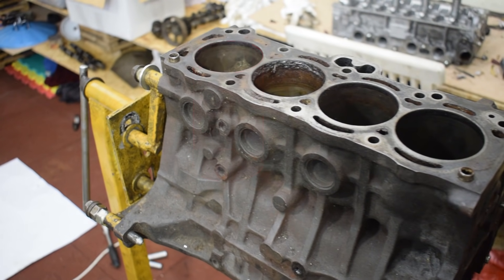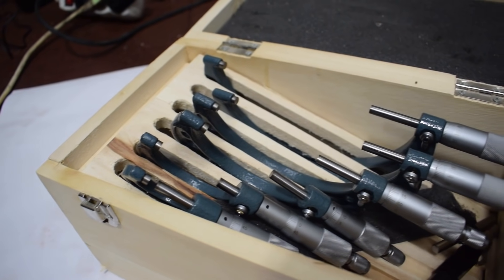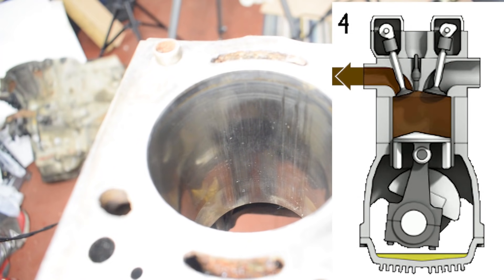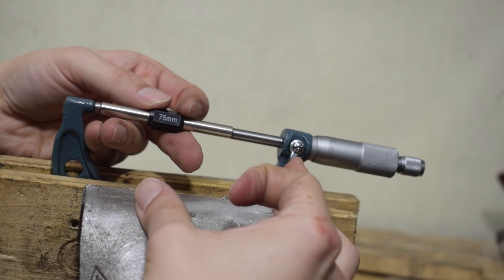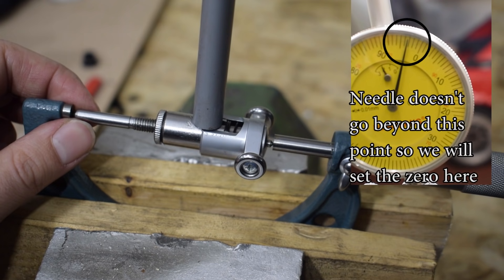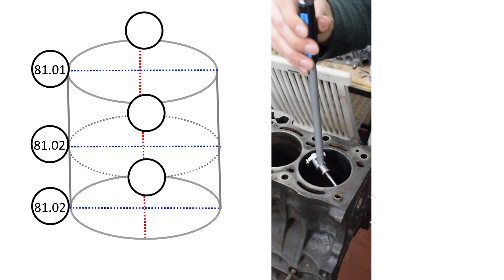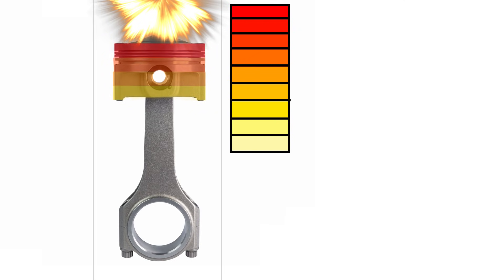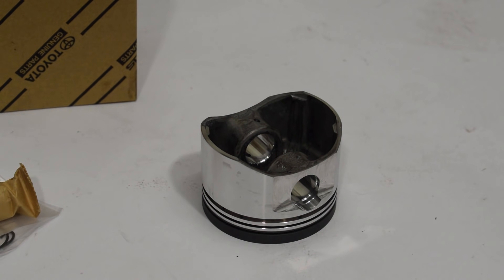DIY CYLINDER BORE CHECK: How to measure OUT OF ROUND, TAPER, and REBORE size - STEP BY STEP GUIDE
0-150MM 0.01mm/0.0004 Inch Outside Micrometer set

50mm-160mm 0.01mm Digital Dial Bore Gauge Engine Cylinder Measure Gauge Measuring Tool Kit

Today we're going to do an easy, step by step DIY guide that's going to show you how to inspect and measure your cylinder bores to see if they are out of round, or maybe tapered and to know for certain if they need reboring or not. We're also going to be working on our pistons to see how much to rebore an engine depending on piston size.

Now the first thing we'll be doing before measuring stuff is to clean and visually inspect our bores. During our visual inspection we're looking for two things: an absence of damage in the form of deep scratches and scoring and a presence of a cross-hatch hone pattern on our bores.
If there's an absence of damage and a presence of honing marks your engine has passed visual inspection. If there's an obvious presence of damage your bores have failed visual inspection and they will need boring.

Cylinder 1 of our block doesn't have serious rust and there's even some honing marks present. However there is increased wear on the thrust axis of the bore. Now increased wear on the thrust axis is normal and expected. During engine operation combustion forces act on the piston crown and because of the piston's position in relation to the conrod and crankshaft this part of the bore receives most of the load and therefore the most wear. This is also why pistons have more skirt material along their thrust axis. More skirt along the thrust axis helps better support the piston in the bore and helps distribute loads.

So cylinder 1 has an absence of serious damage and even some presence of honing marks which means that it passes visual inspection. But it does raise some concerns over increased wear.

In order to measure bores we're going to need two different measuring devices. A dial bore gauge and an outside micrometer. To measure bores we need to set our micrometer and bore gauge to the proper dimensions. The first thing we'll do is to zero our micrometer. To do this we need to set it in a vice. It's a good idea to use a soft jaw vice and/or some wood, and definitely don't tighten too hard as it's easy to distort the shape of the micrometer.If you distort a micrometer it's no longer usable for taking measurements.

Next we're going to consult our factory service manual or any other suitable source to see what kind of bore dimensions we should be seeing. This is a Toyota 4AGE engine block and the factory service manual tells us that our STD bore dimensions are between 81 and 81.3 mm. So we'll set our micrometer to 81mm exactly and lock it again. Now we're going to zero our dial bore gauge to 81mm. This is probably the trickiest part of this whole process and it requires a bit of patience sometimes. We're going to assemble our dial bore gauge by using an attachment of suitable length, and then we're going to insert the measuring end of the bore gauge into the micrometer. We will gently and slowly move the bore gauge inside the micrometer as we watch the needle.

Once you've zeroed the bore gauge we can proceed to the measuring. And we will be measuring at six different spots to get an accurate assessment of the condition of the bore. We will be measuring at the top, middle and bottom of both the thrust and the non-thrust axis of the bore. We're looking for two things – and out of round condition and a tapered condition of the bores. An out of round condition will reveal itself as a difference between dimensions of the thrust and non-thrust axis, and a tapered condition will be be present if there's a difference between dimensions at different bore depths. Our factory service manual tells us that the maximum allowable bore diameter is 81.23

 How much should we rebore an engine? To learn that we need to measure our oversized pistons. When you rebore an engine, you need to get oversized pistons. To maintain a proper piston to wall clearance an increased bore dimater also calls for an increased piston diameter.

If we check our factory service manual we'll see that the piston is measured on the thrust side 42mm from the skirt bottom, which turns out to be just a few mm away from the oil ring groove.
Our factory service manual gives us a formula for determining the amount to rebore. Its' the piston diameter + piston to wall clearance – allowance for honing. In our case that's 81.38 + 0.13 (since these are supercharged 4AGZE pistons we're using) - 0.02 mm. The result is: 81.49, which is the new bore size that your engine would need to be bored out to.

A special thank you to my patrons:
Daniel
Peter Della Flora
Daniel Morgan
William
Richard Caldwell
Pepe
Brian Durning
Andrew Ruud
Brian Alvarez
Holset90